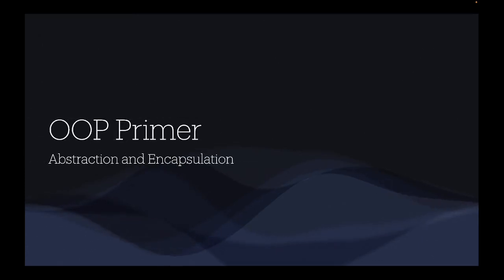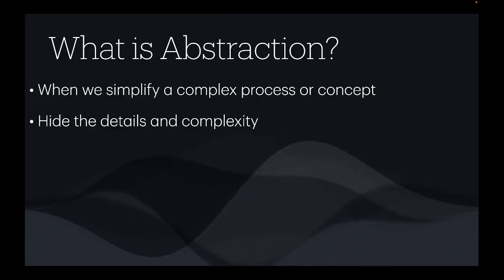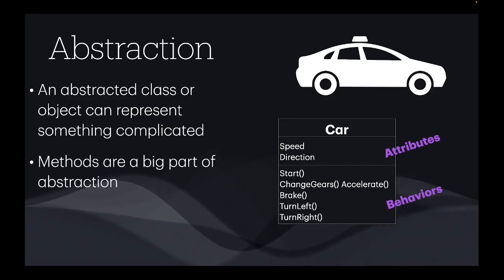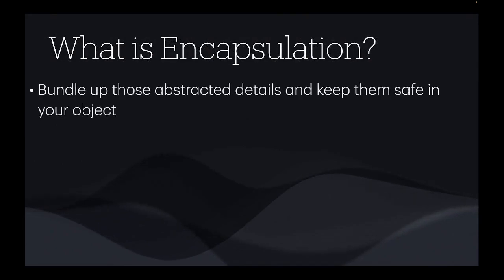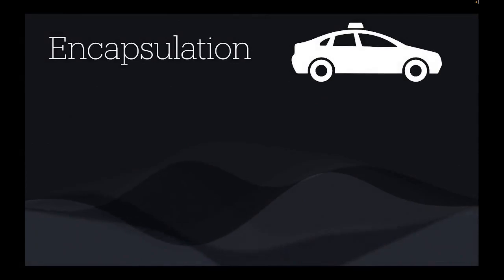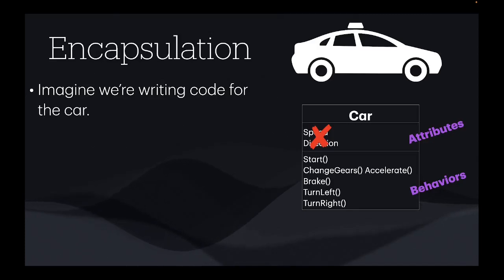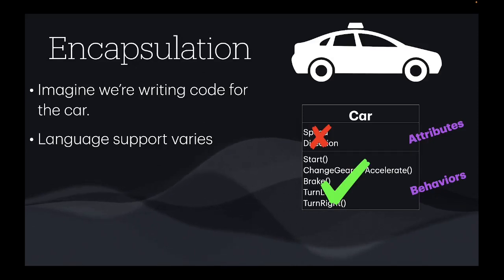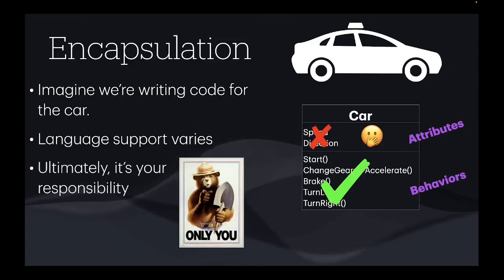OOP Primer - Abstraction and Encapsulation